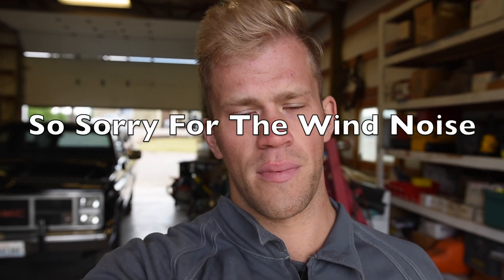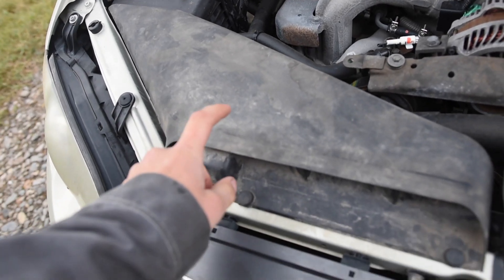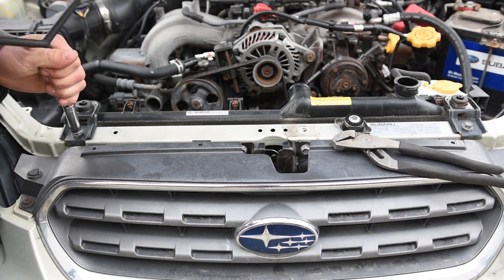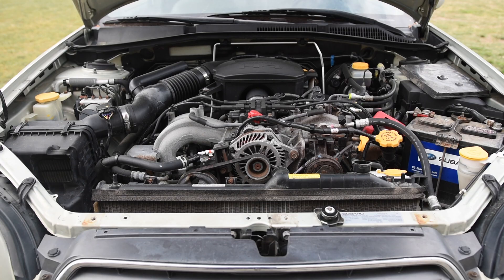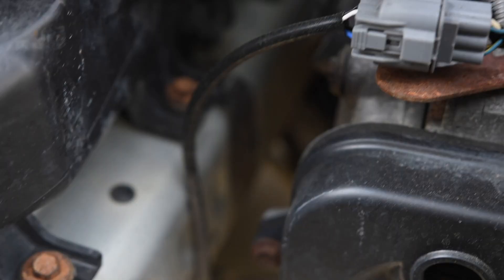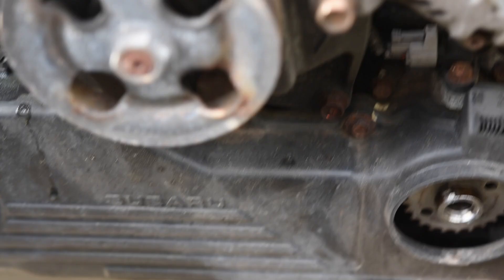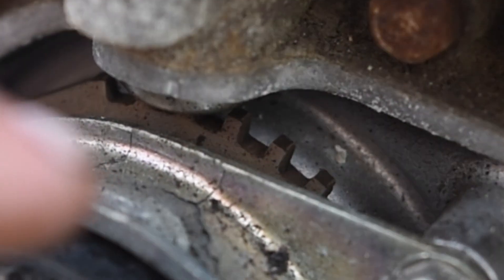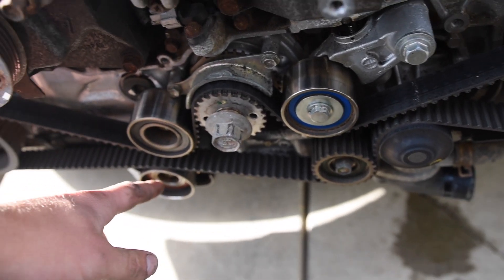SOHC Subaru Timing Belt Replacement Procedure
How to replace a SOHC Subaru Timing Belt Yourself